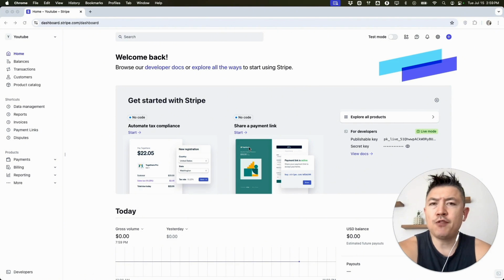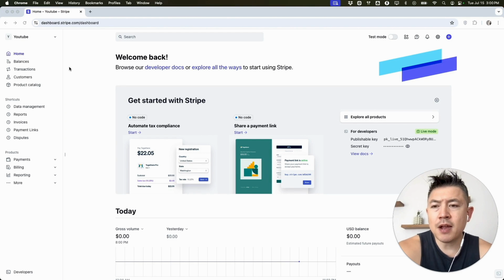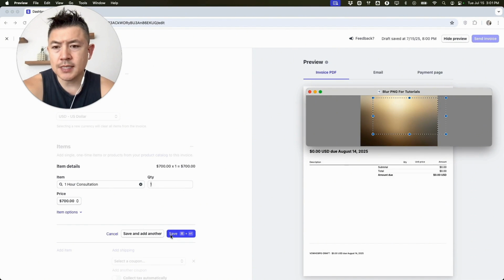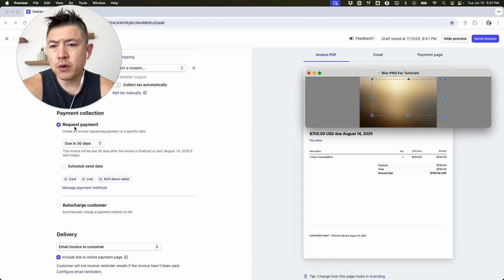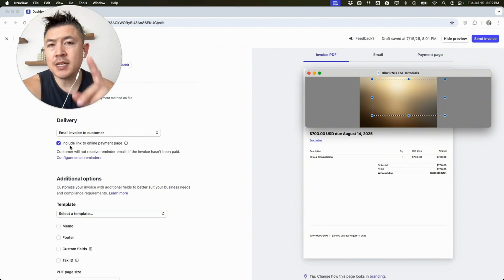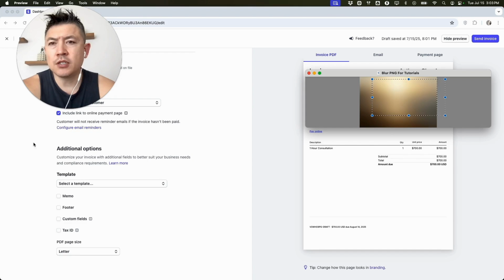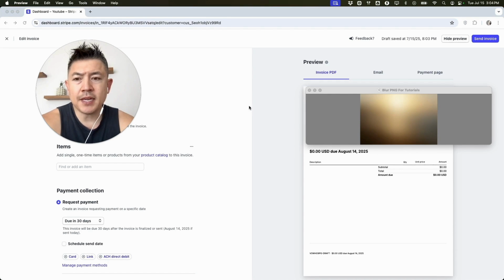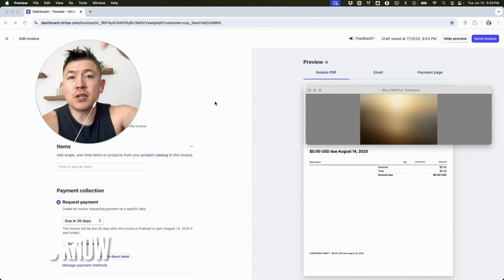✅ How To Create Invoice In Stripe 🔴